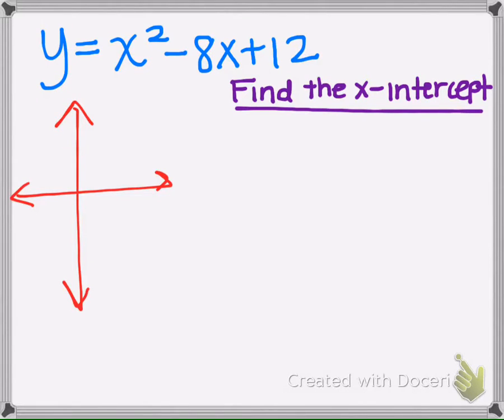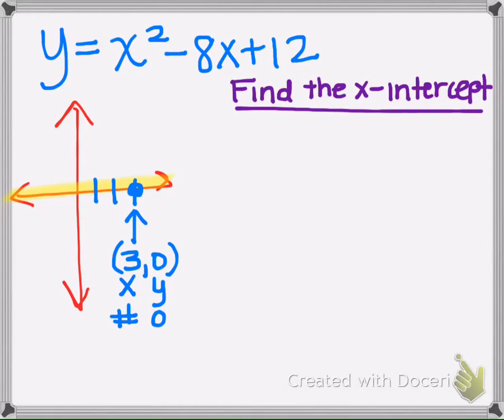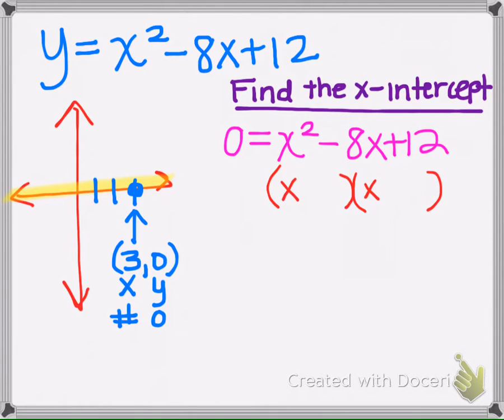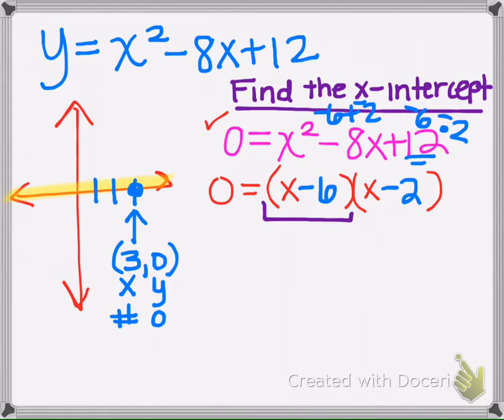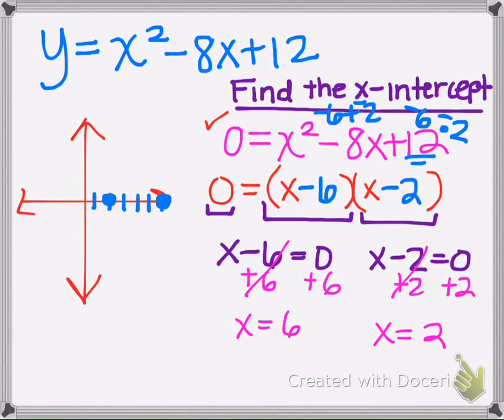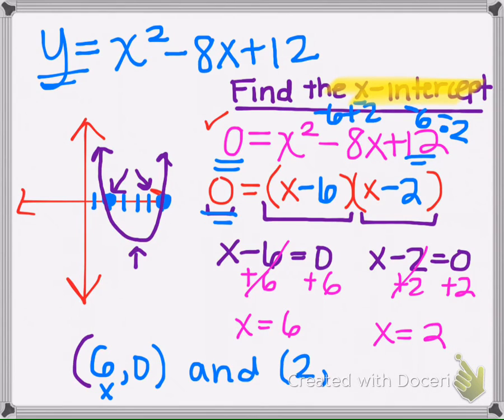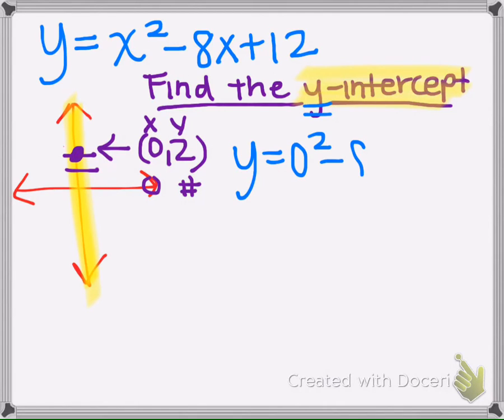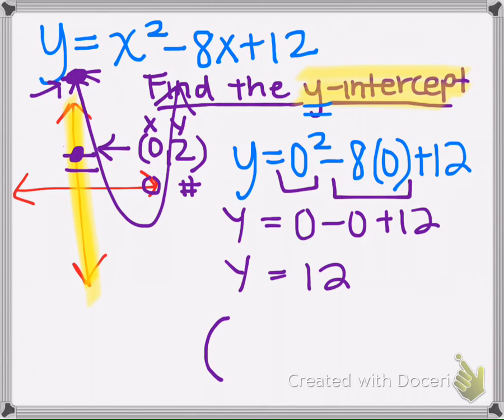ch 9 review #19-20